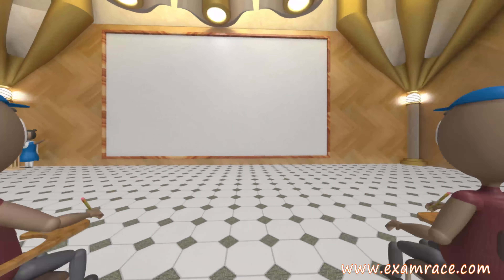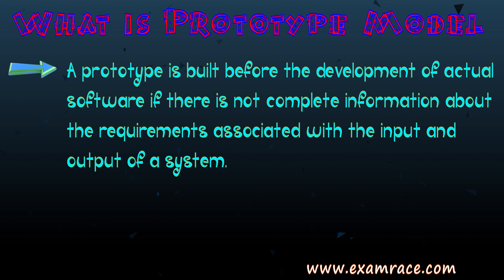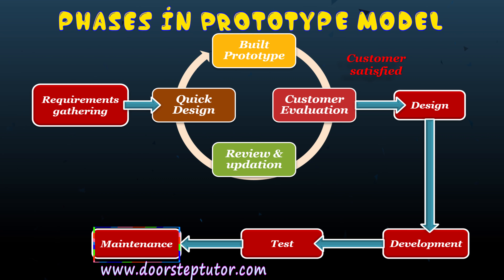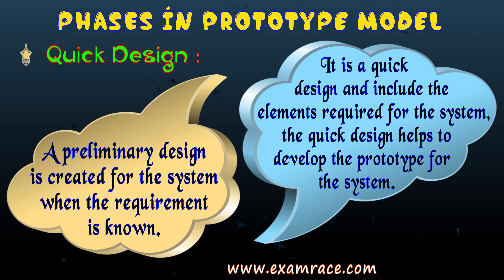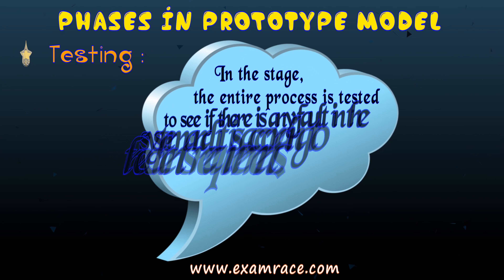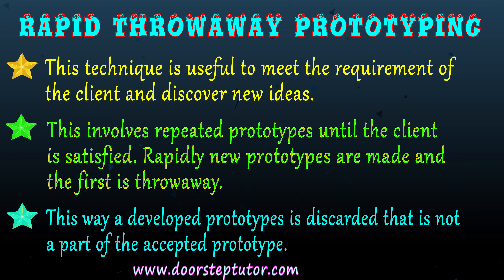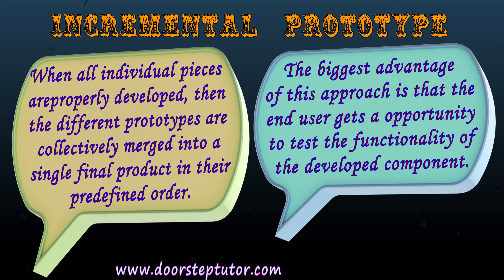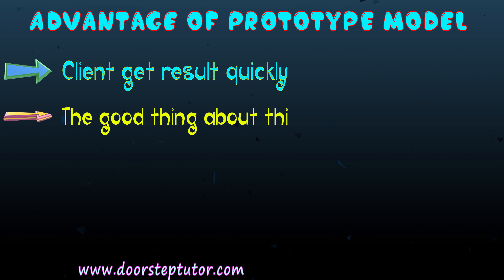SDLC Prototypes Model: Phases, Types, Advantages, Disadvantages | Computer Science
Phases in prototype model
1. Requirements gathering
In the first phase of the prototype model, information about all the essential needs is taken.
The beginning of making any prototype model starts with the analysis of requirements and the requirement of the system.
Full details are taken from the user to know all the features of system
2.Quick Design
A preliminary design is created for the system when the requirement is known.
It is a quick design and include the elements required for the system, the quick design helps to develop the prototype for the system.
3.Built Prototype
In this phase, initial prototype is developed based on all the information received from quick design.
It gives working model and user interface for the system requirement.
4.Customer Evaluation
When the prototype is created, it is presented to the user and provides feedback to the user about what is to be added or removed by developing this prototype and using the evaluation made by the user, makes the system even better.
 Work is done in making all possible changes and decorations.
5. Review & updation
Once the client evaluate the system to see if it is according to its need and changes to the based on its suggestions,
if the user is not satisfied with the prototype then a new prototype is created and the process will continue until the client is satisfied.
6.Development
Actual software developed based on the final prototype when all the needs are fulfil  and the client is satisfied.
In this face coding is done and the software is divided into small modules
7.Testing
In the stage, the entire process is tested to see if there is any fault in the system and it is according to the client’s requirements.
8. Maintenance
This is the last phase of the model in which the complete system is develop and delivered to the client after the all the testing is done.
Regular maintenance is continued to prevent error and failures and reduce downtime.
Types of Prototyping Models
Four types of Prototyping models are:
Rapid Throwaway prototypes
Evolutionary prototype
Incremental prototype
Extreme prototype

It act as a building block from which any new component is added or integrated according to the overall design.
In this type of incremental Prototyping, the final expected product is broken into different small pieces of prototypes and being developed individually.
In the end, when all individual pieces are properly developed, then the different prototypes are collectively merged into a single final product in their predefined order.
The biggest advantage of this approach is that the end user gets a opportunity to test the functionality of the developed component.
Extreme prototype
This  method is mainly used for web development domain. It is consists of three sequential phases:
In 1st phase, a basic prototype with all the existing static pages are presented in the HTML format.
In the 2nd phase, Functional screens are made with a simulate data process using a prototype services layer.
In the last phase, where all the services are implemented and associated with the final prototype.

Summary
A prototype model is a system development method in which prototypes of a software are created that are modified until a final software is developed.

Chapters:
0:00 SDLC Prototypes Model
0:12 What is SDLC
1:11 SDLC Phases
1:35 What is Prototype Model
2:33 Phases in Prototype model
7:34 Types of Prototyping Models
10:52 Advantage of Prototype model
11:40 Disadvantage of Prototype model
12:30 Summary
12:50 MCQ about SDLC Prototypes Model